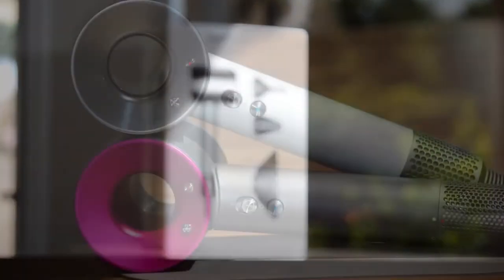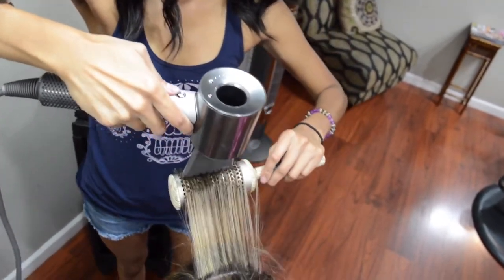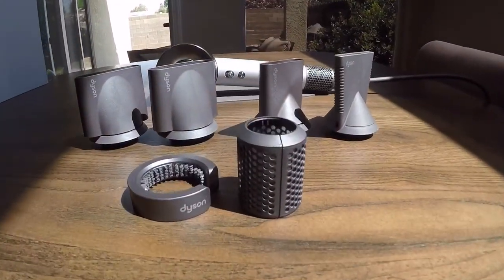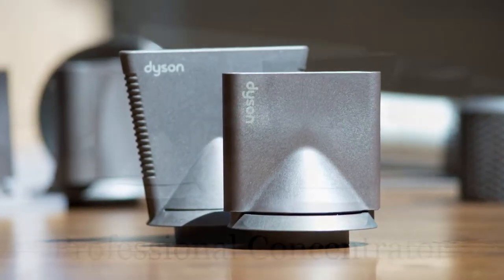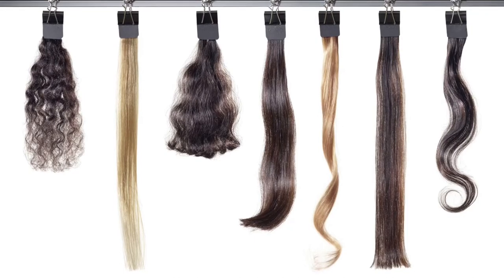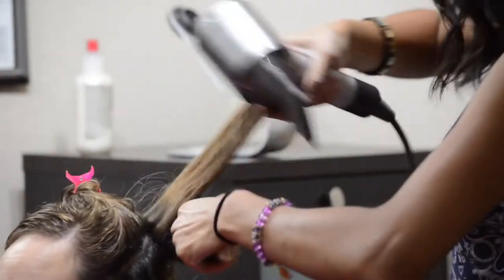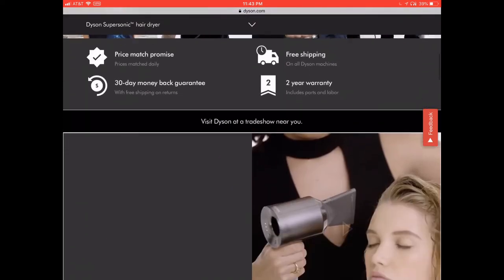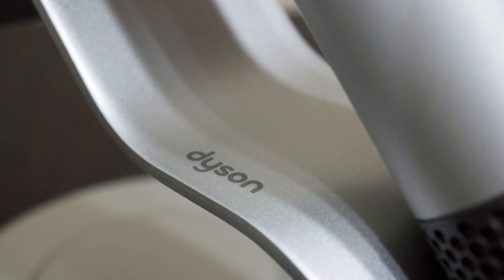Dyson Supersonic Professional Edition: DONT PAY FULL PRICE!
An overview of the Dyson Supersonic and where to buy if you’re a professional!

|Images and Videos are copywrite decab Photograghy & Graphic Design or Dyson, respectively.